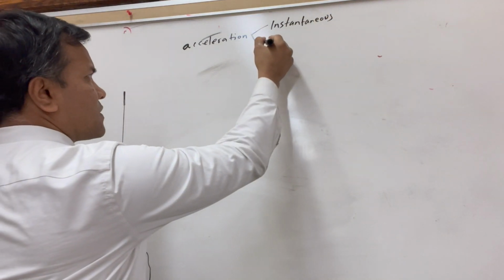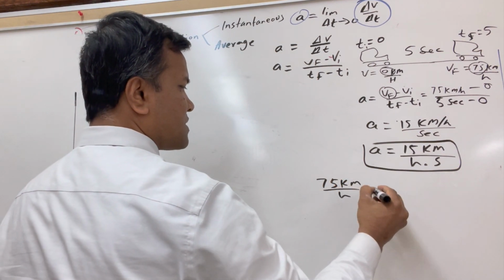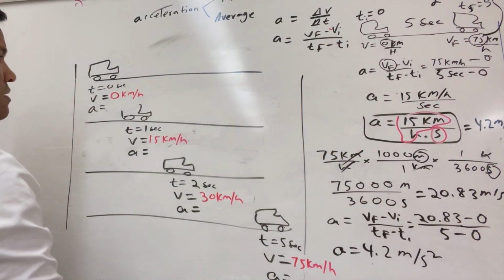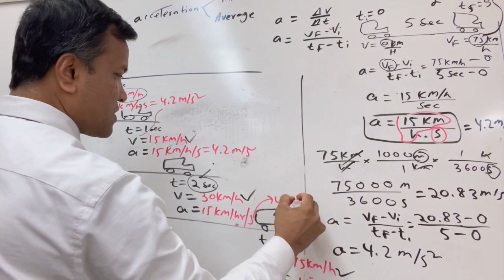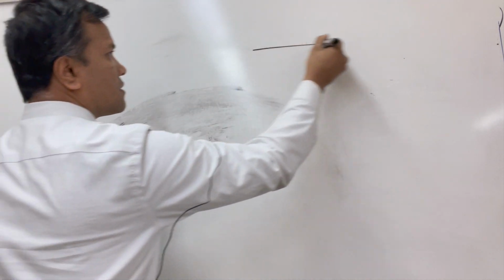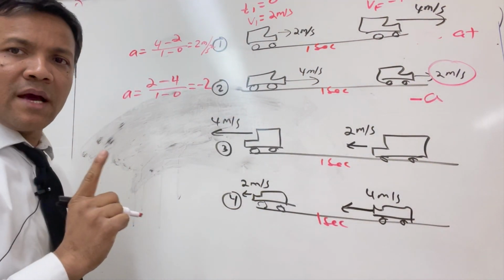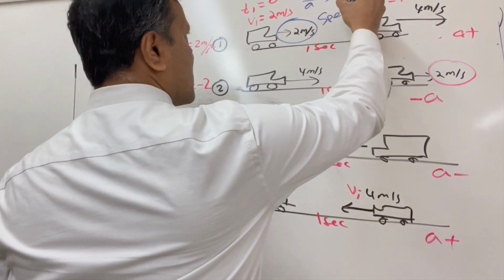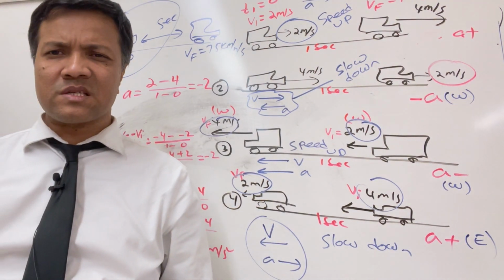Physics Tutorial 18: Acceleration